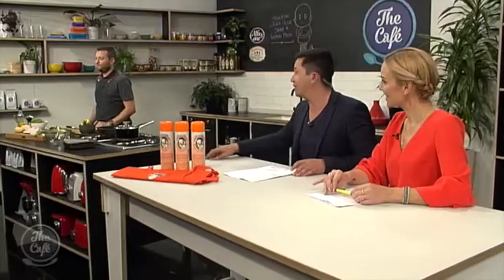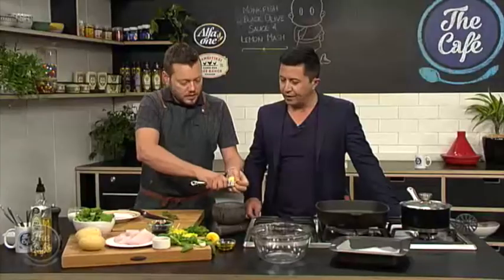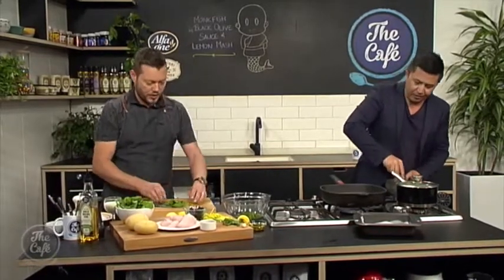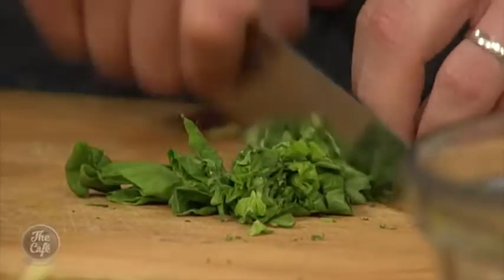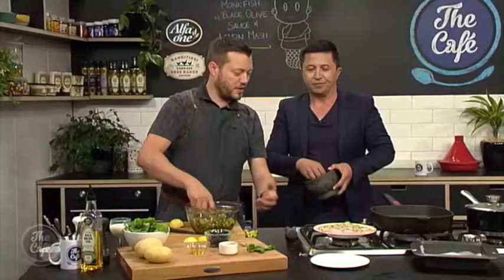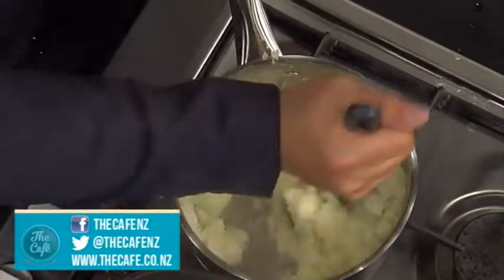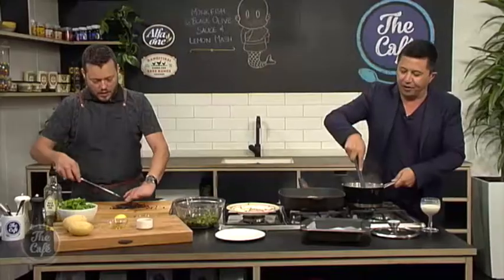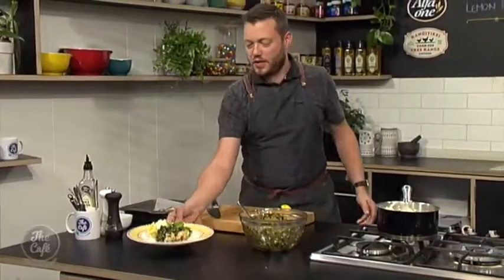Grilled or roasted monkfish with black olive sauce and lemon mash